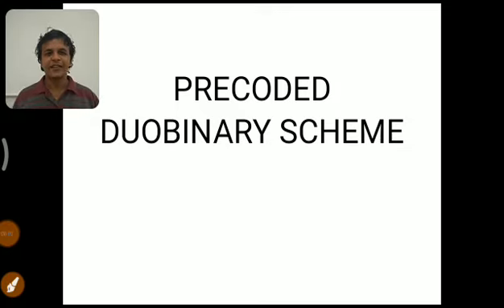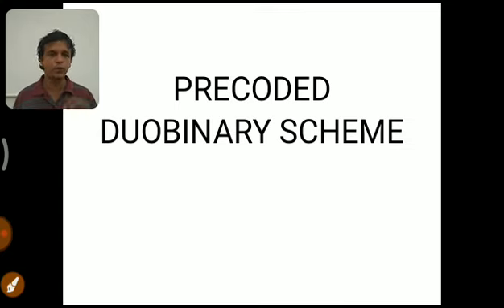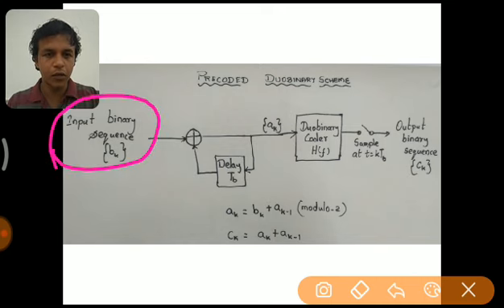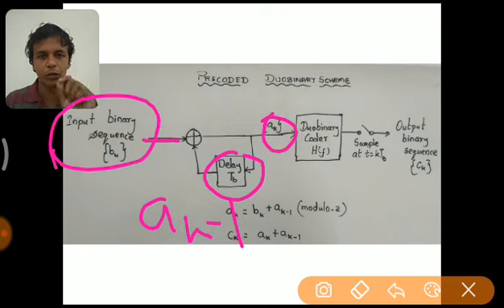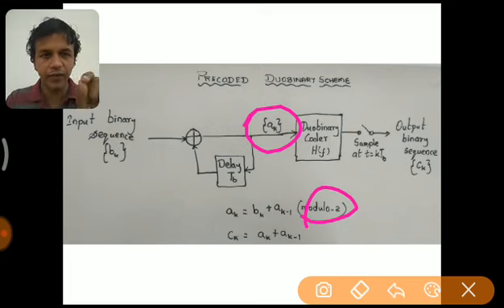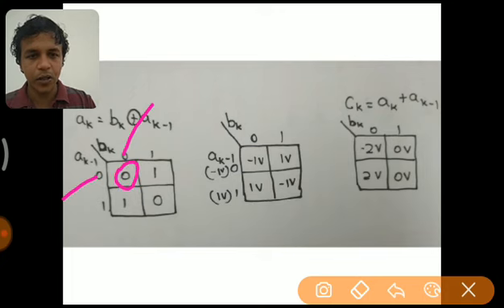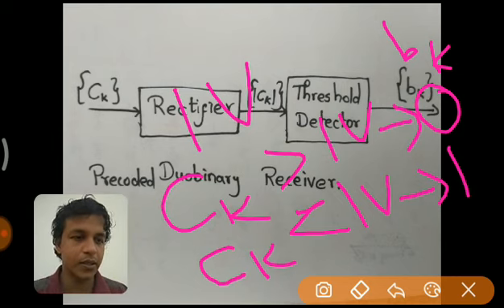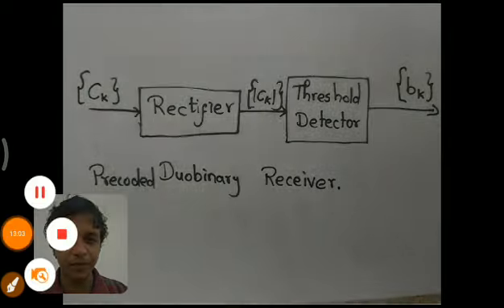PRECODED DUOBINARY SCHEME IN ENGLISH WELL EXPLAINED